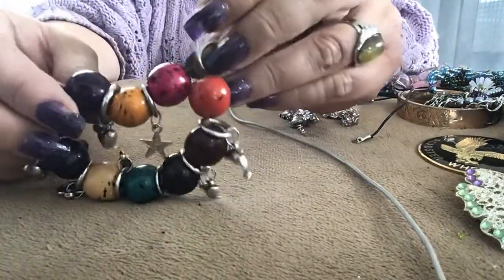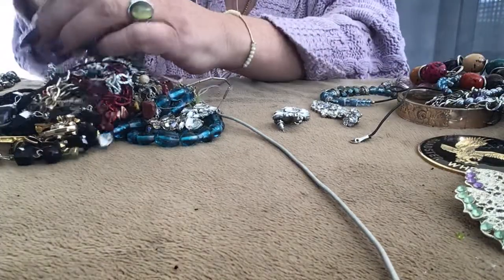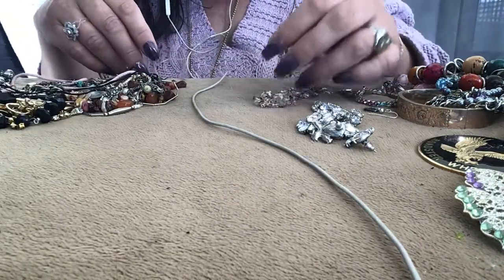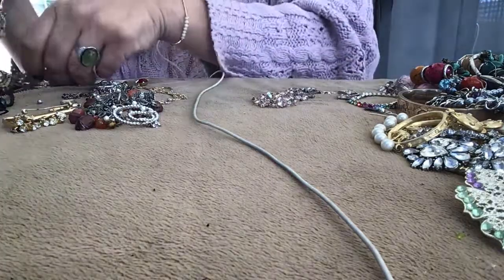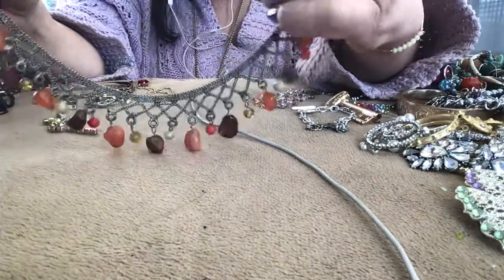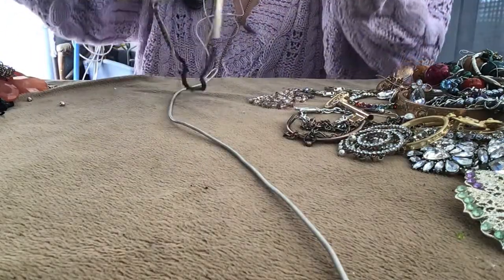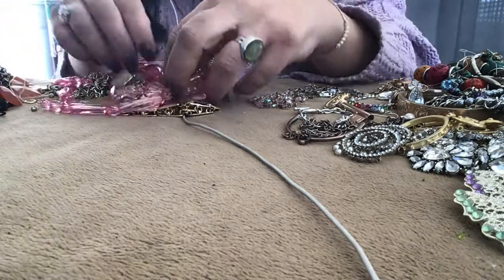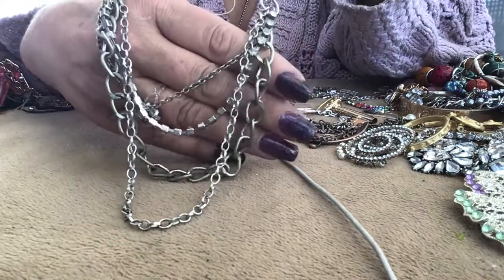Remake of Dark Video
I hope you all can see the treasures I’ve found